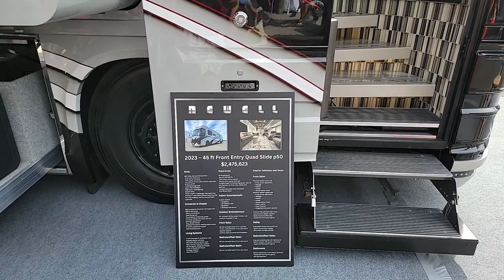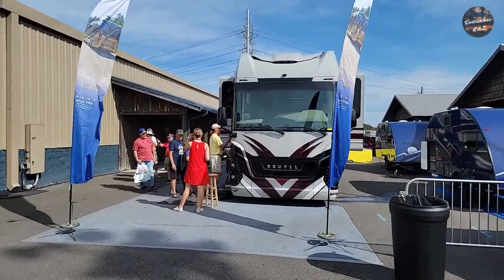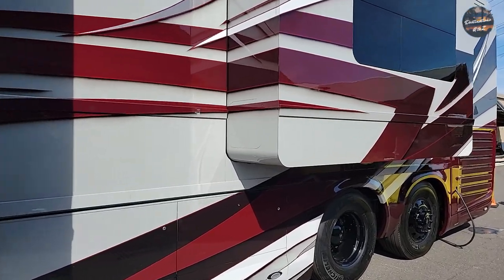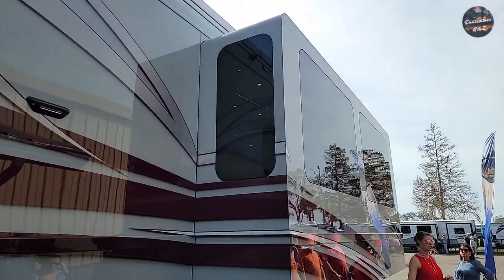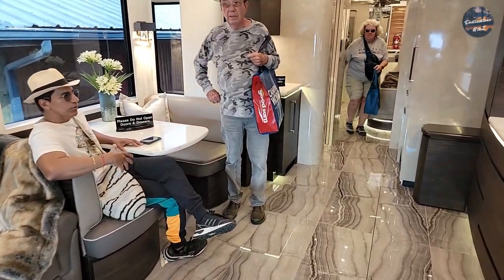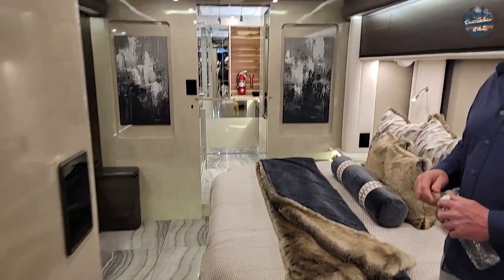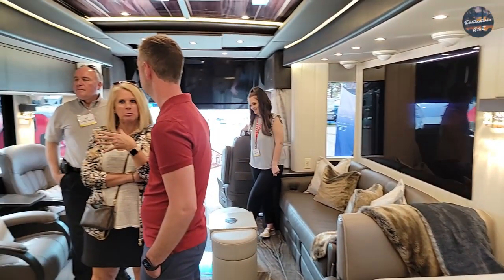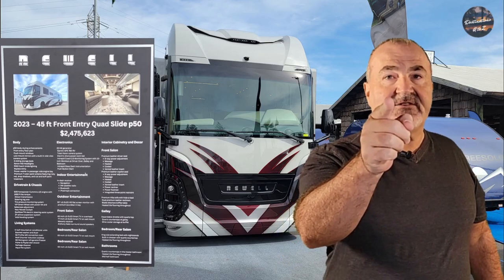TOUR of 2023 Newell P50 Show Coach at Tampa RV Supershow Florida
2023 Tampa RV Supershow - 2023 Newell Show Coach Tour. All paint designs are created by Ryan Loucks does an AMAZING JOB and NEVER any disappointments!!!

Each coach is customized and no two coaches are ever alike.  Newell are pioneers of the RV industry building coaches from the chassis up...

Code has been Changed!

Camera Equipment :
Drone : DJI Mavic Air 2
Camera / Live : Samsung S21 Ultra
Action Cam : Gopro 10